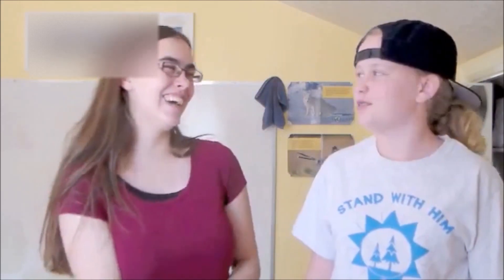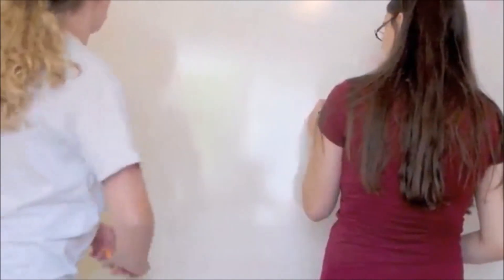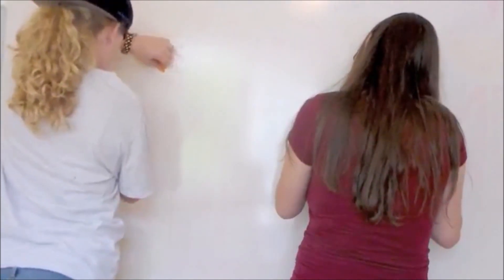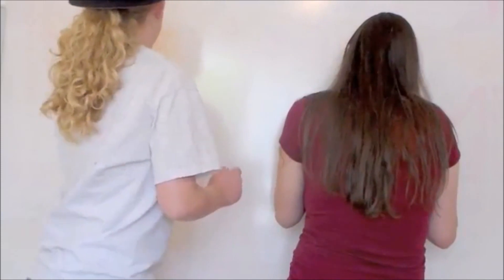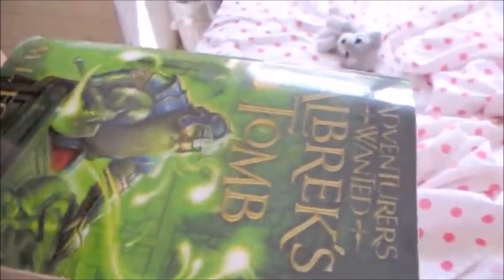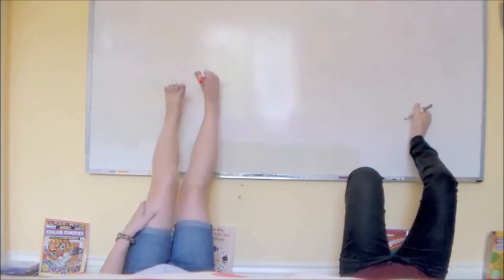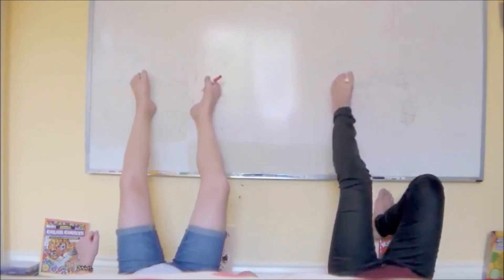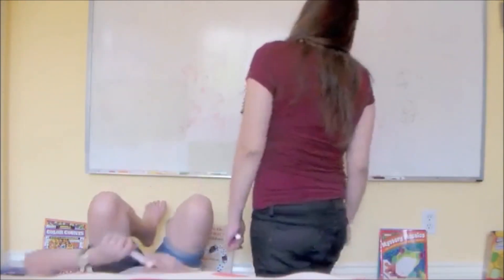Allie and Sally--Drawing with Your Foot Challenge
Allie and Sally both draw with their left hand and then their feet!